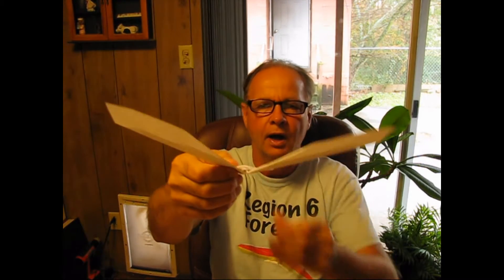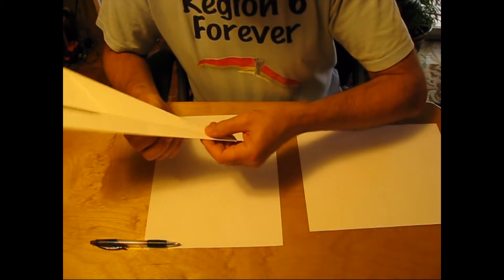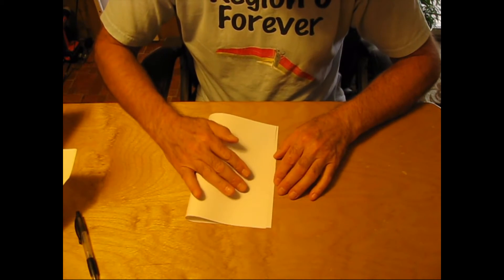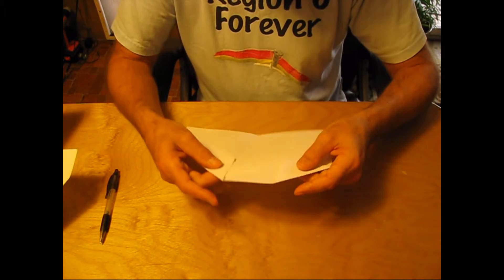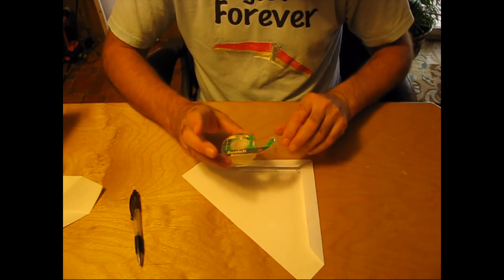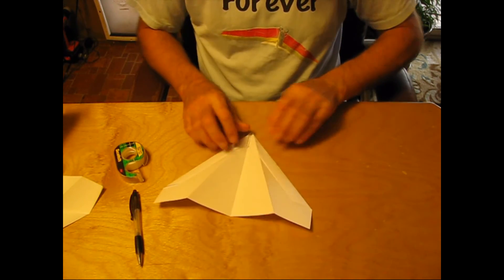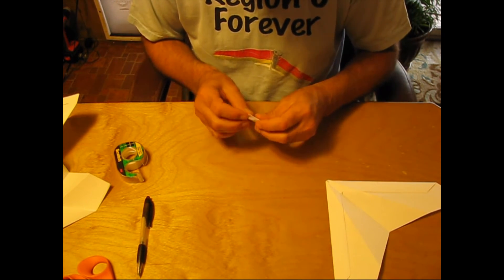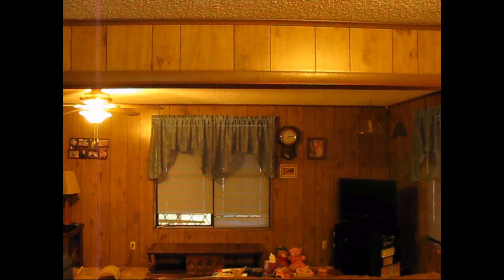Building the Proto OmniWing Paper Airplane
I designed the Proto OmniWing 1974, as part of my effort to understand flight and aerodynamics.  It became the inspiration for the OmniWing Paper Airplane.  For Paper Airplane enthusiasts, this is a good wing to try out.  Excellent stability in flight and a pretty good glide ratio.